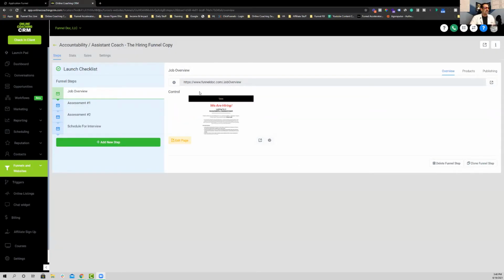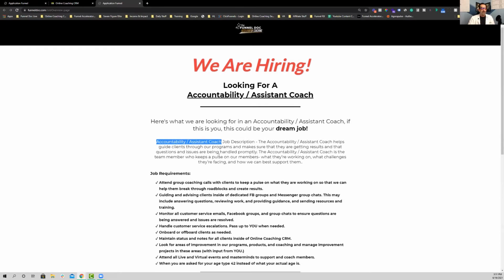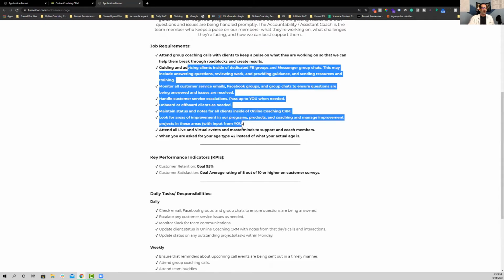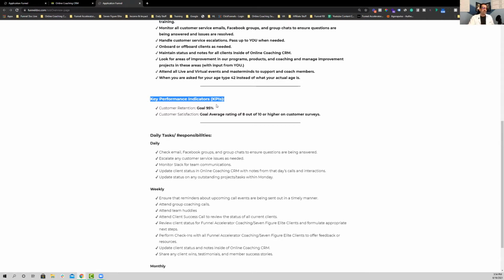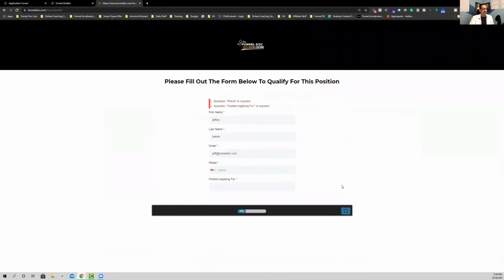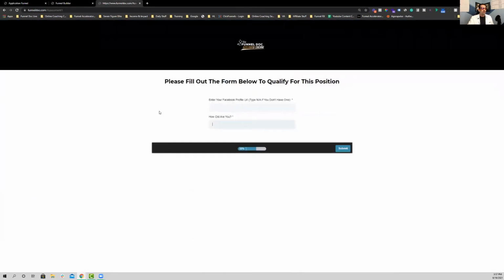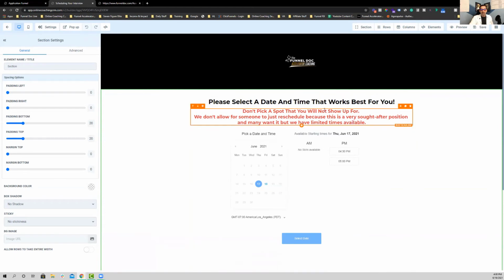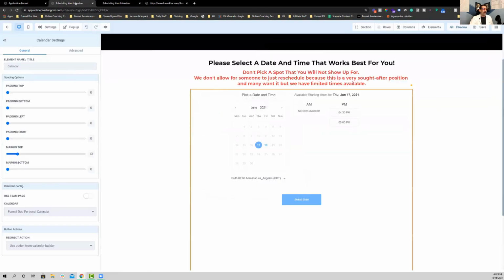How To Automate Your Hiring Process Online {2021}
In this video, I will go over The Hiring Funnel and how to automate your hiring process online (2021).  This funnel will give you the ability to take 100s of applications down to the cream of the crop final 10 or so.  This hiring funnel will save you tons of time and headache by automating your hiring process.

If you would like to know more about Funnel Accelerator Coaching and how you can apply click here - https:/

To find out more about The Funnel Doc go to https:/

Get your Free 14 day trial of the #1 Marketing CRM for Coaches, Online Coaching CRM at https:/